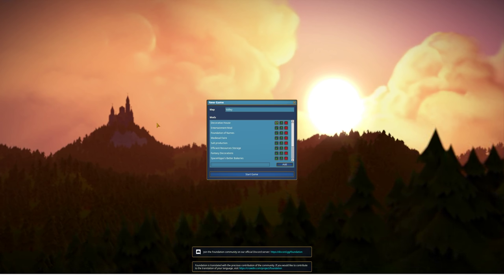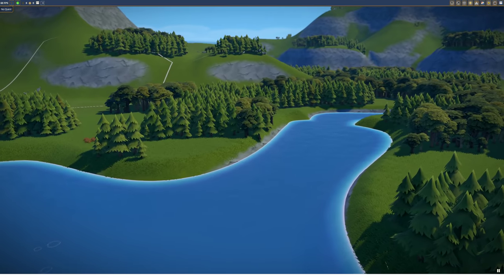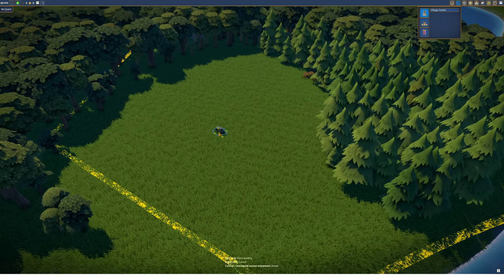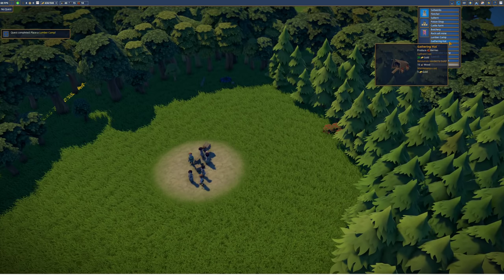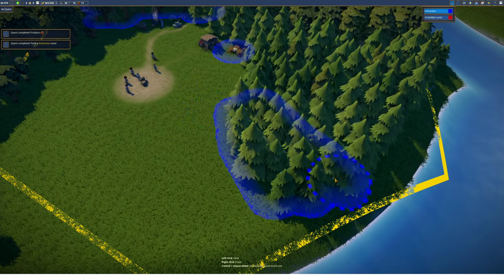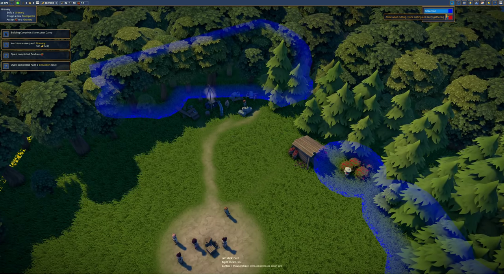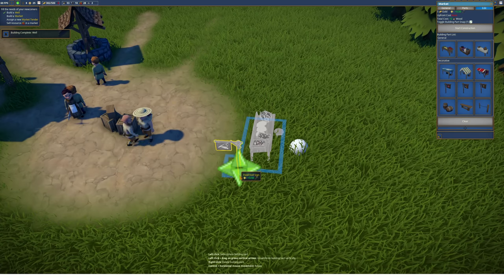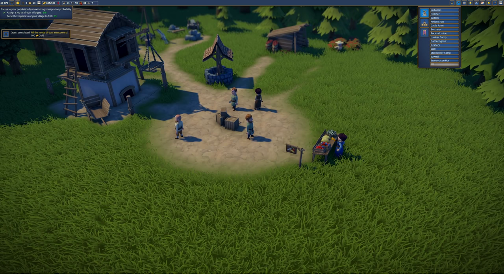FOUNDATION MODDED #01 - New Medieval City || Simulation Strategy 2020 English Gameplay